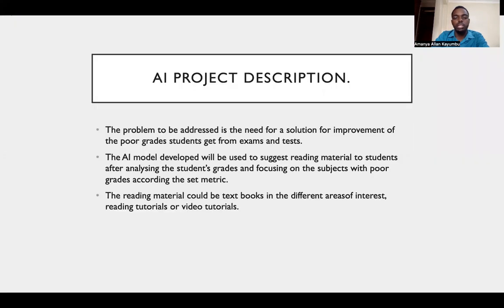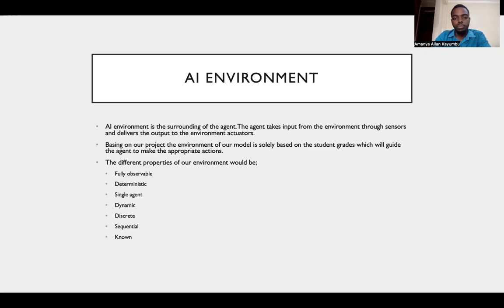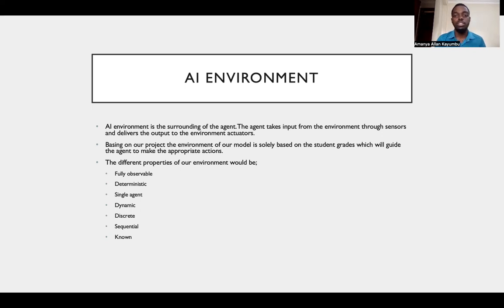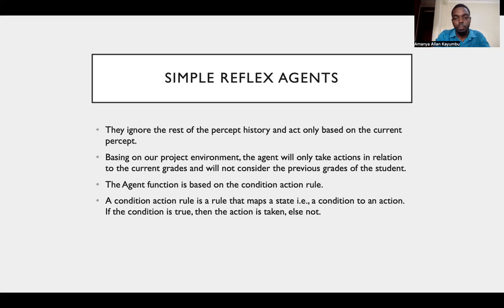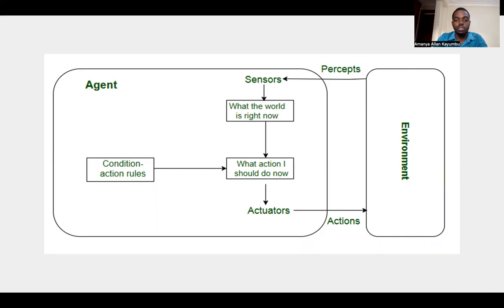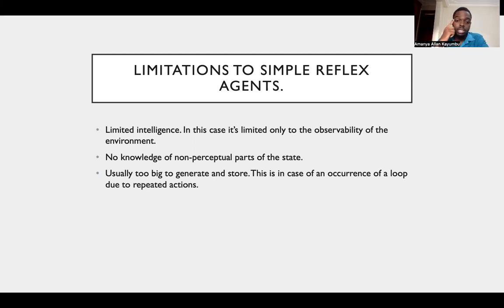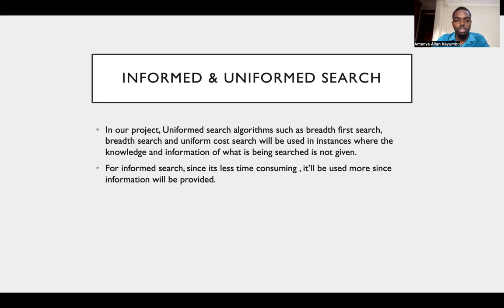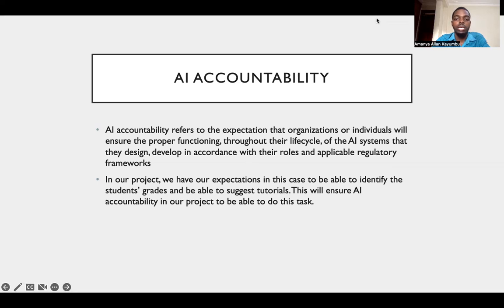Artificial Intelligence presentation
This video describes our AI model environment, agents and how different search algorithms will be used including the accountability of our model.